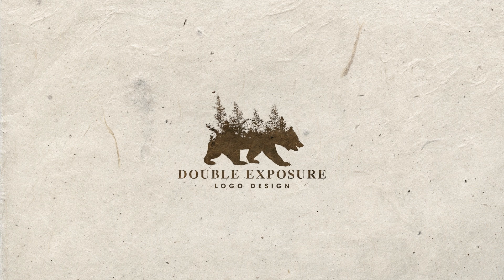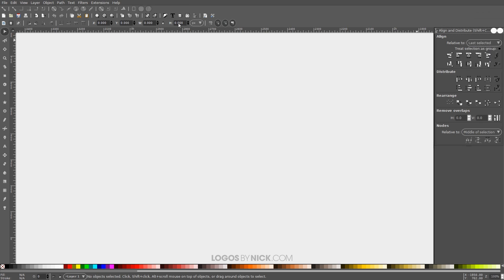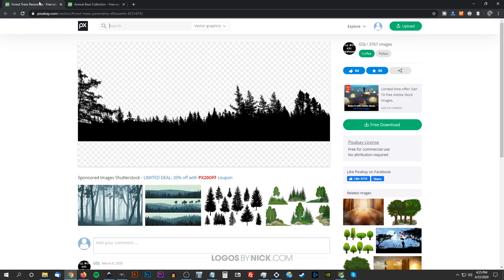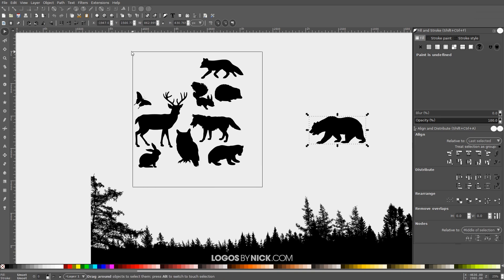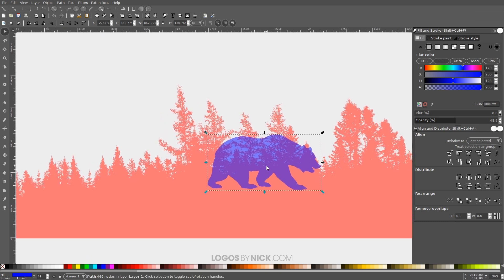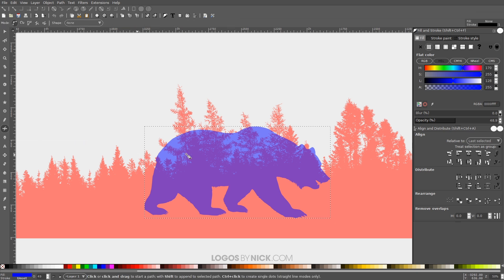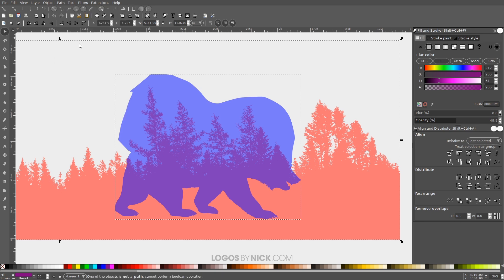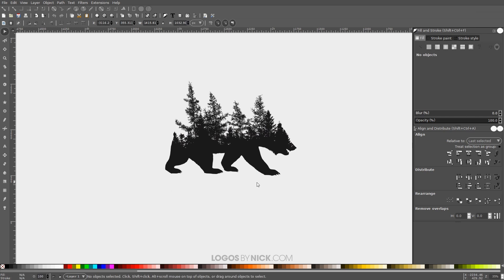Create Double Exposure Logos with Inkscape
In this tutorial I’ll be demonstrating how to create double exposure logos using Inkscape. Double exposure is a technique that allows you to create an optical illusion in which two objects are exposed at once. In order for this to work in a logo design, the objects will be merged together to make a single object. This is something that is usually implemented in photography and photo editing, but if done right it can work just as a logo design as well.